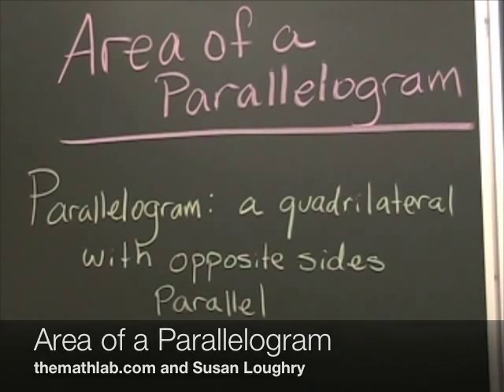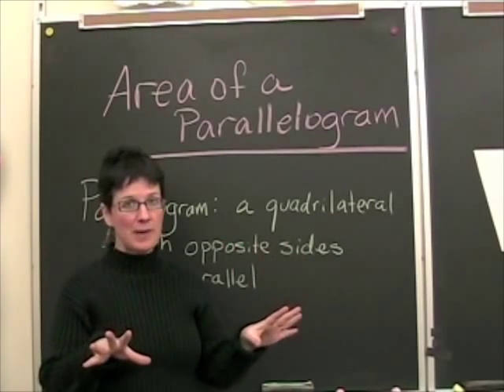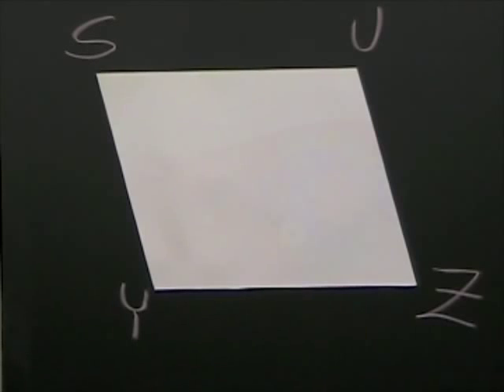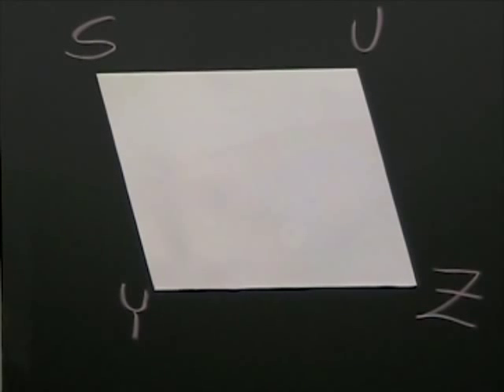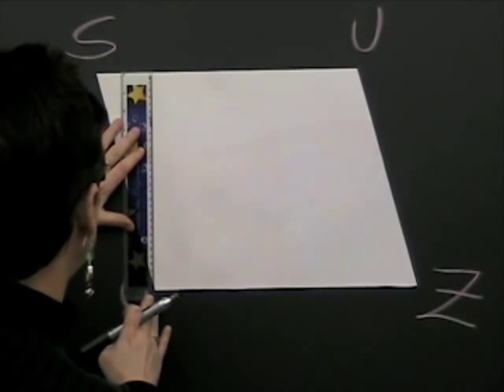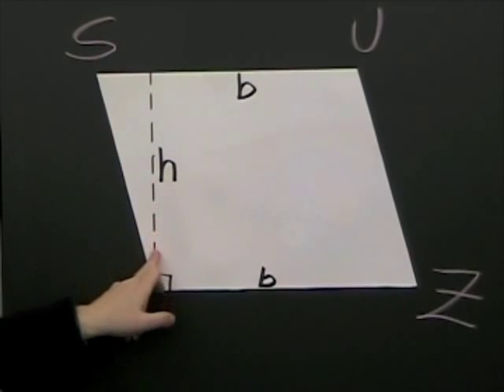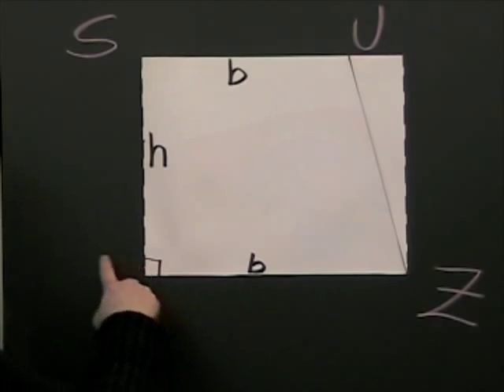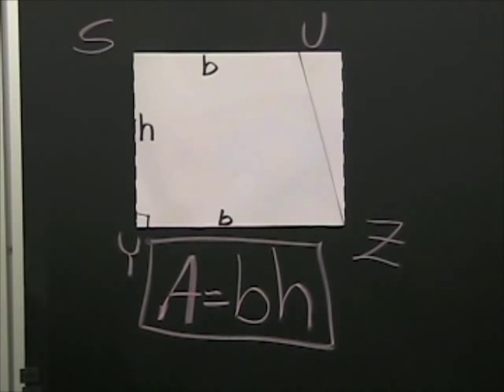Area of a Parallelogram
Learn how to find the area of any parallelogram